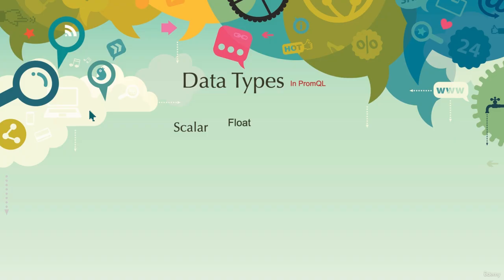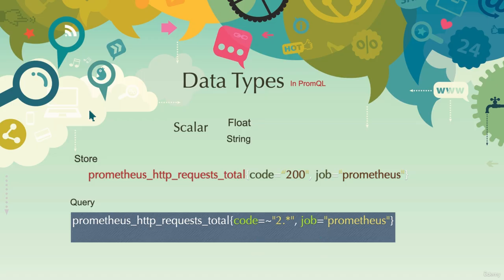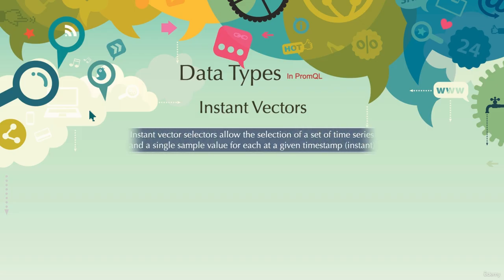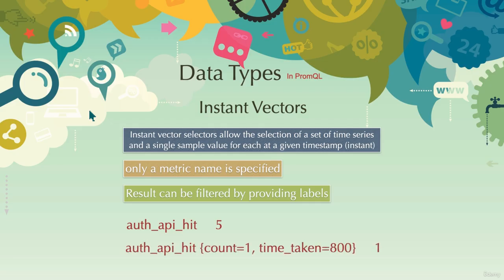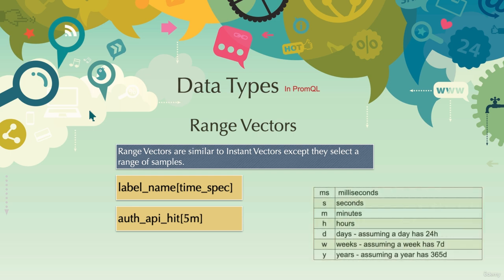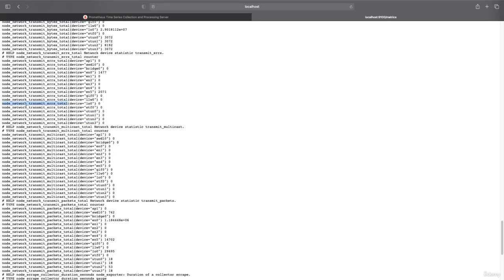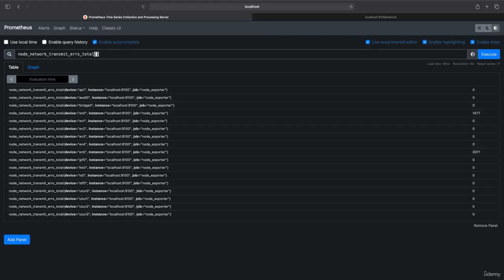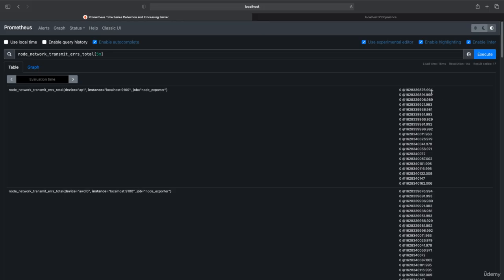2 Data Types in Prometheus